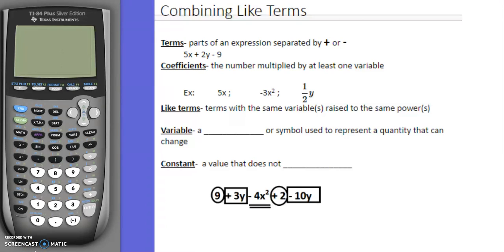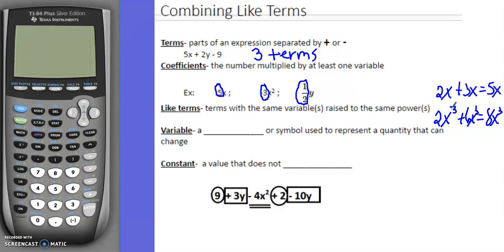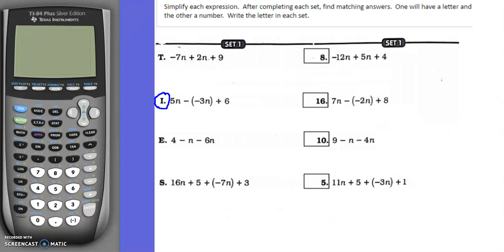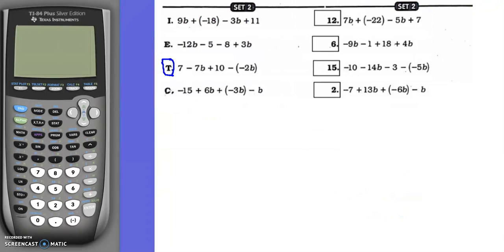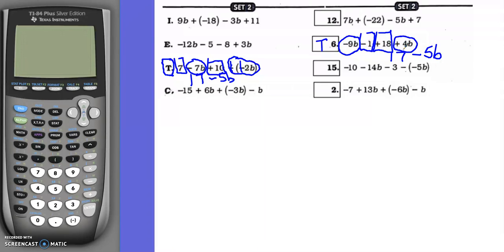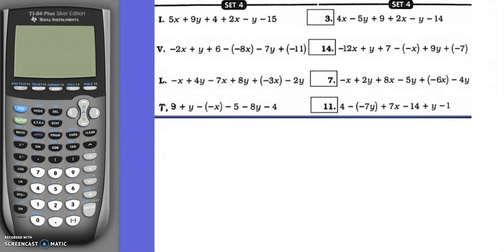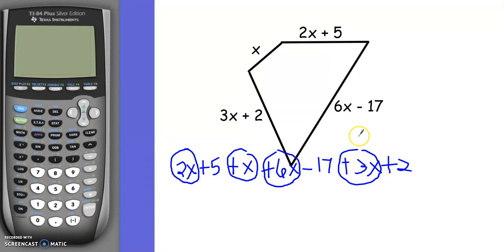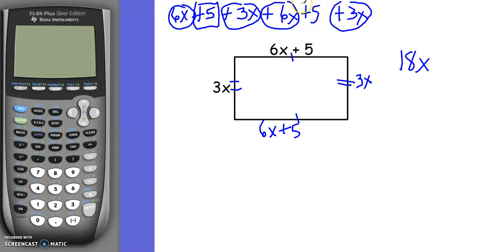Combining Like Terms